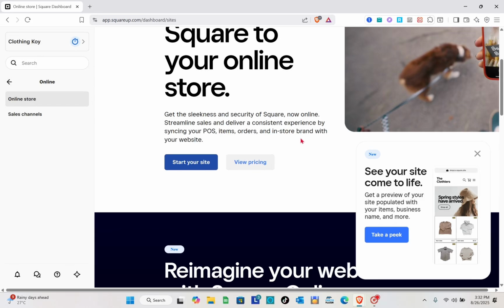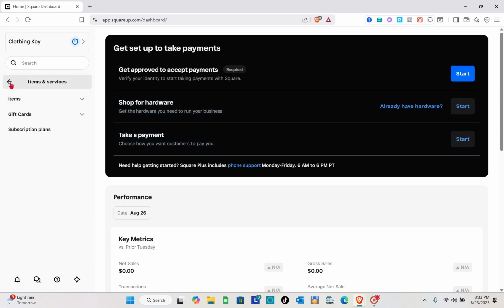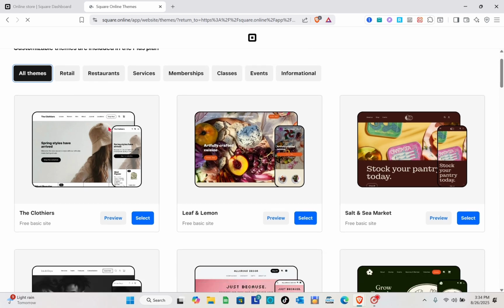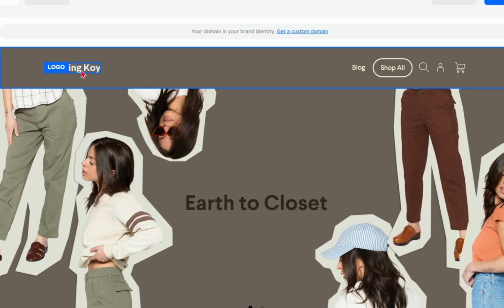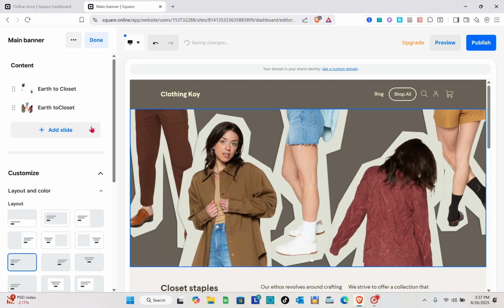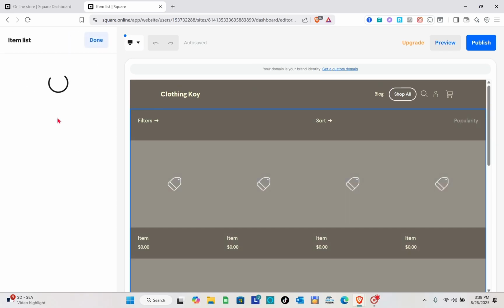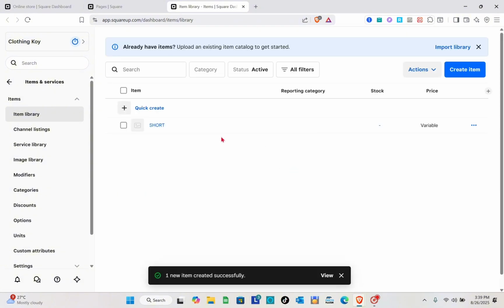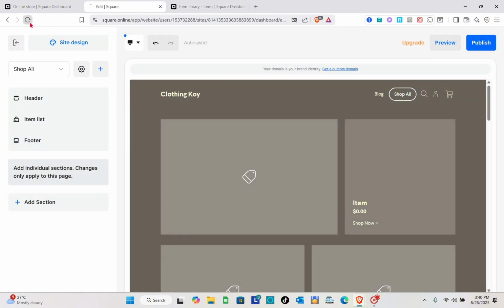Square Online Website Tutorial || How To Create A Website On Square For Small Business (Full Guide)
Build a professional website for your small business with this full tutorial on Square Online. This guide provides a step-by-step approach to creating a website that showcases your products and services effectively. Whether starting from scratch or enhancing an existing site, learn how to utilize Square’s features to optimize your online presence. Discover strategies to engage customers and boost sales with a seamless, user-friendly Square Online website.